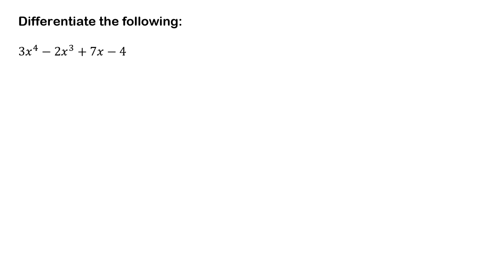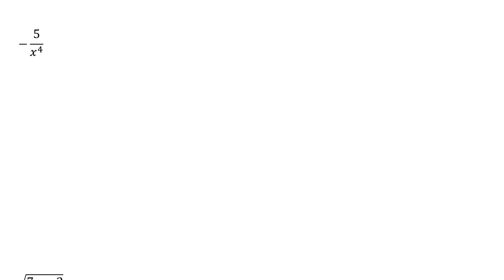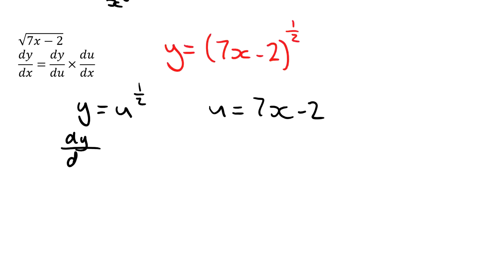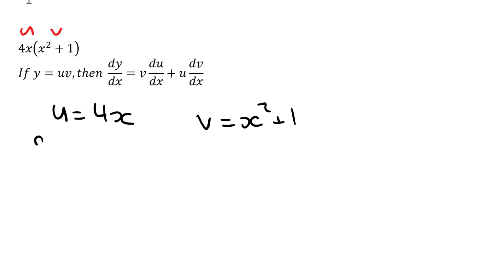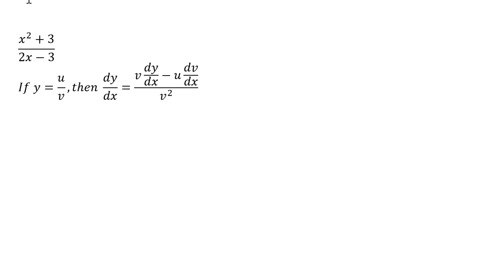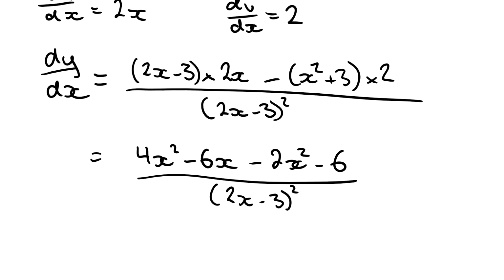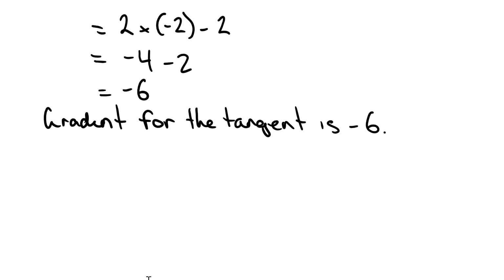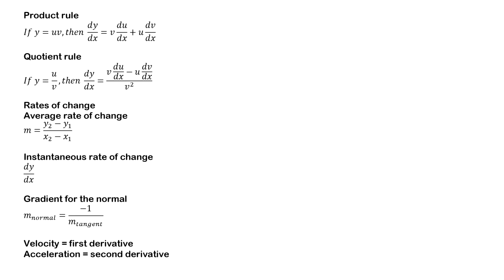Differentiation with Worked Examples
In this video, we will be reviewing the concept of differentiation. We'll start by reviewing the basic definitions and properties of derivatives, such as the limit definition, the power rule and the constant rule, the sum and difference rule, the product and quotient rule and the chain rule. We'll work through several example problems to help solidify your understanding of the material. By the end of this video, you will have a solid understanding of differentiation and be able to use it to solve problems confidently. This video is designed for the NSW HSC Advanced Mathematics Course.